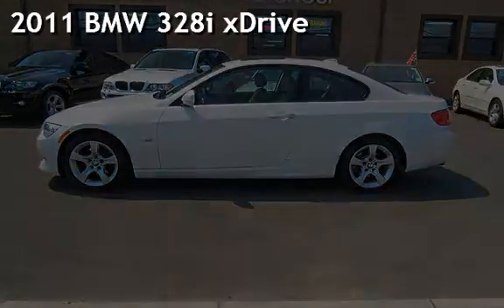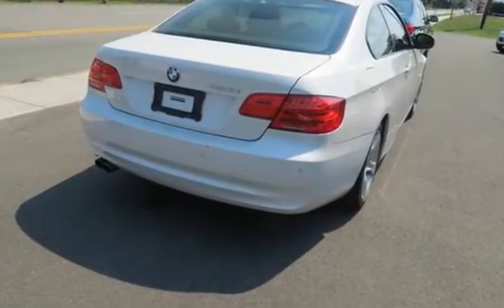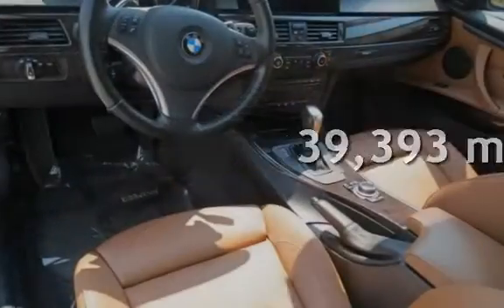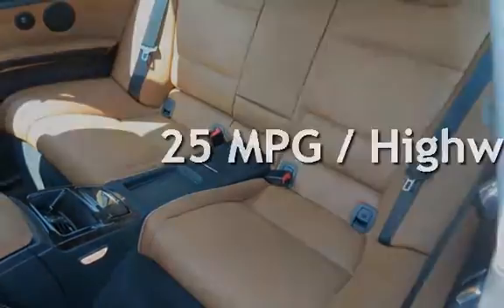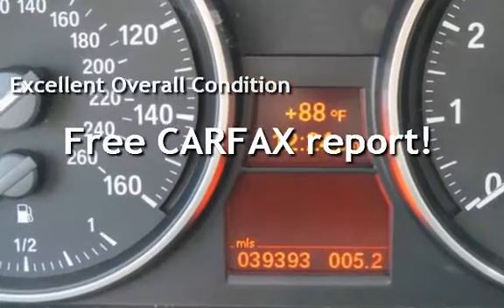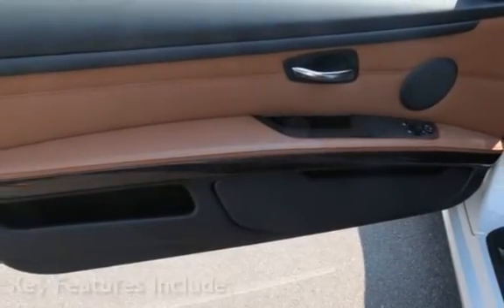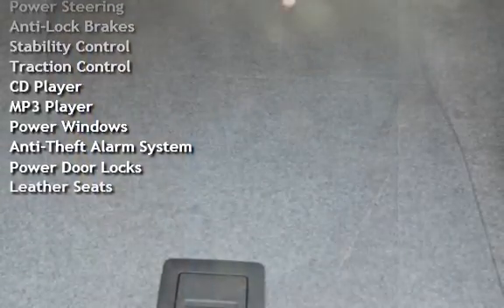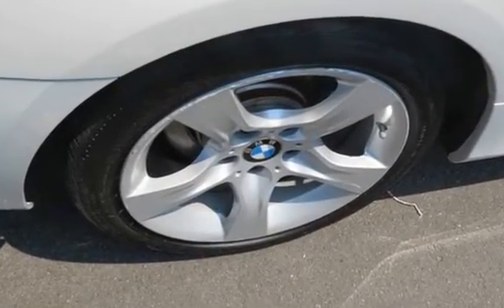2011 BMW 328i xDrive